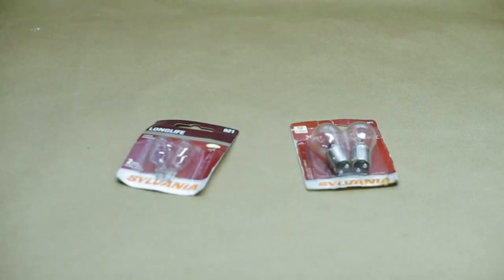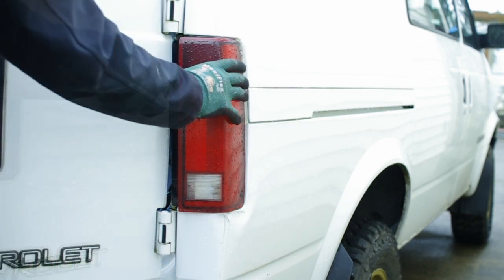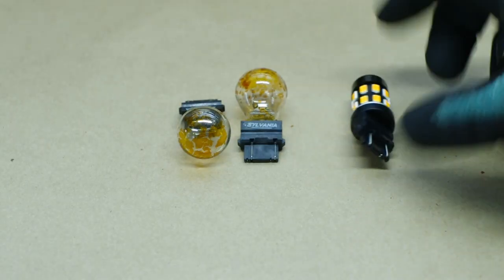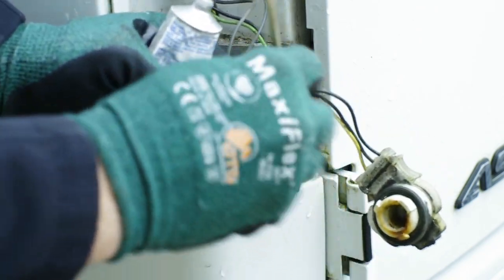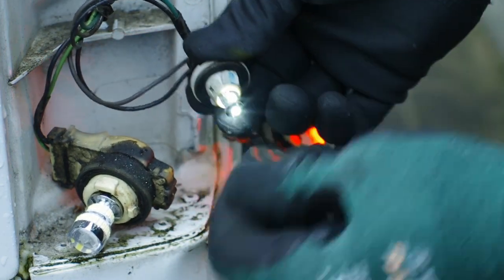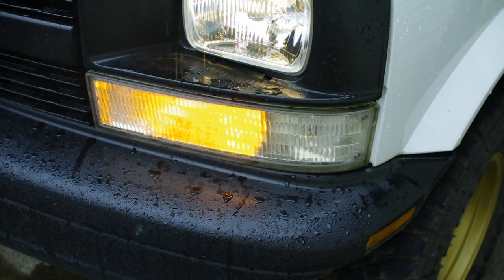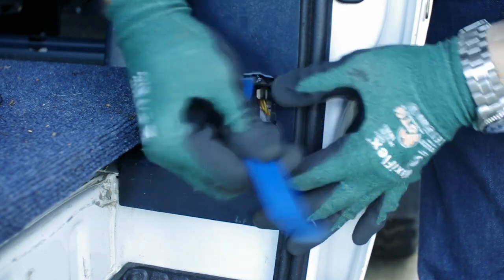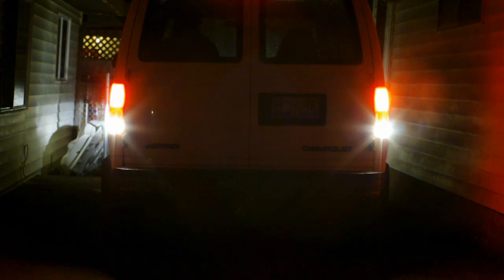Astro LED Light Upgrade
Some old bulbs were burned out on my 2000 Astro van. Join me as i update the bulbs to LED's.